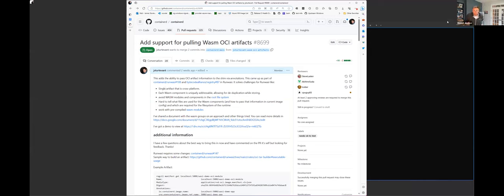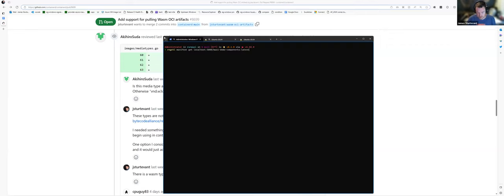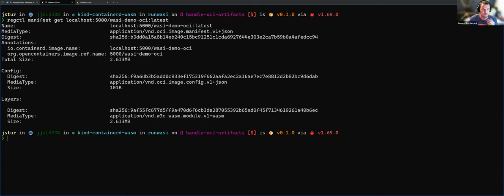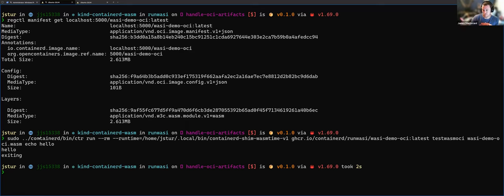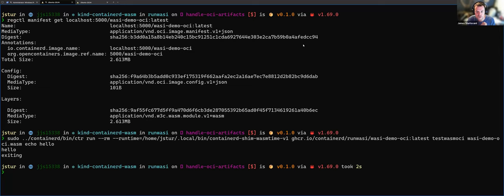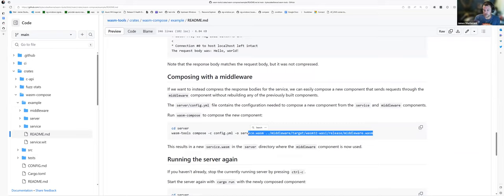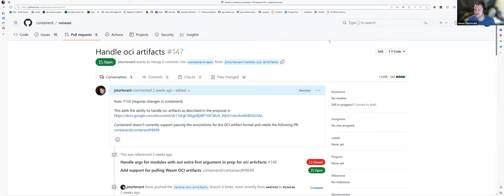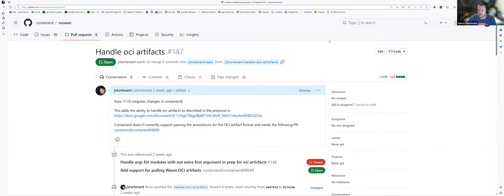CNCF Wasm-wg Meeting 06-27-2023